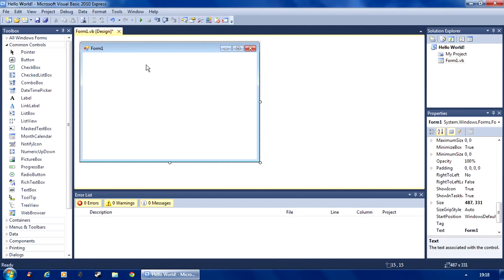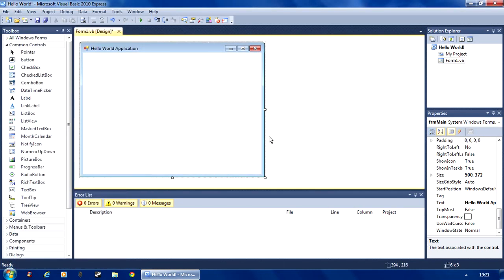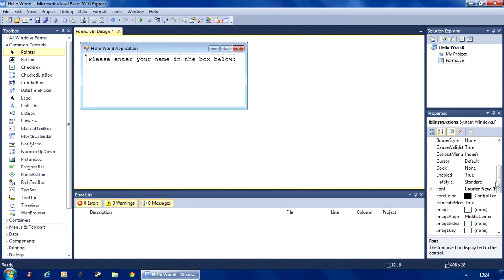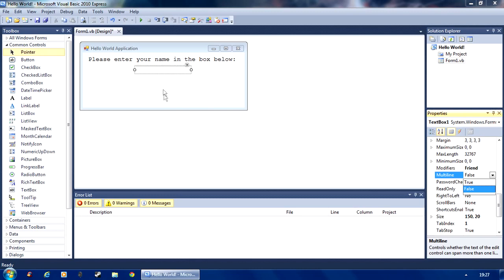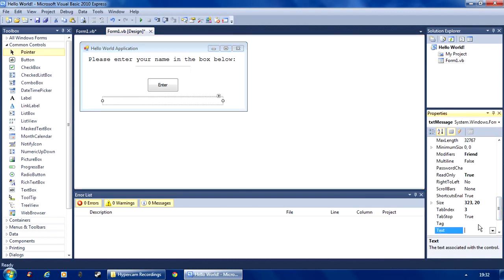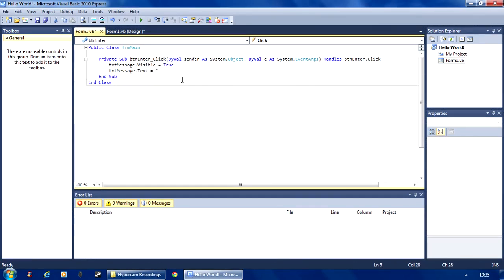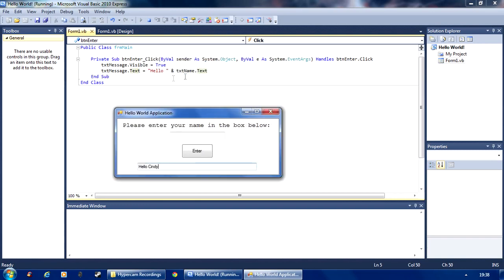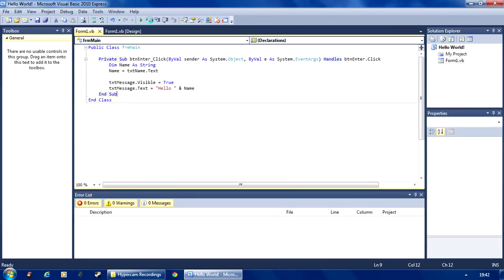Visual Basic The Basics! Tutorial 1 How to use VB 2010 Express